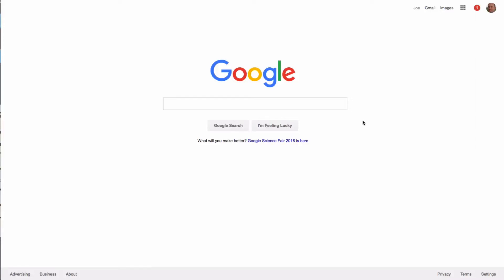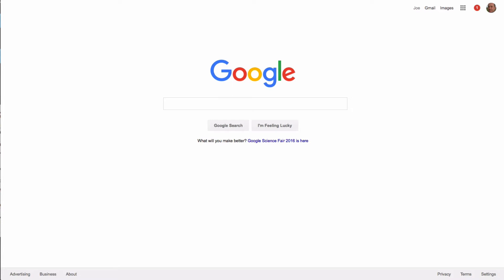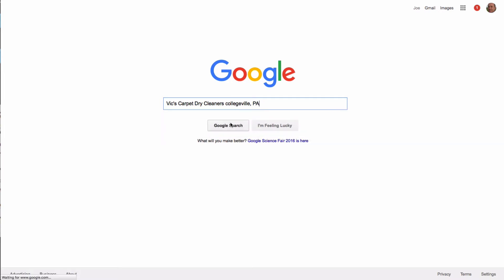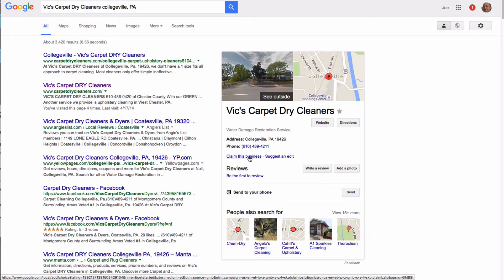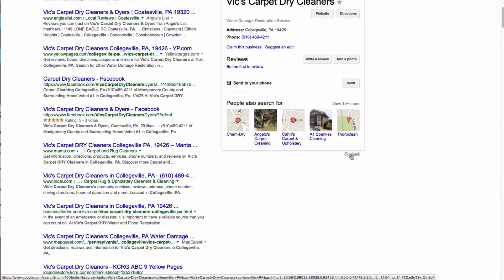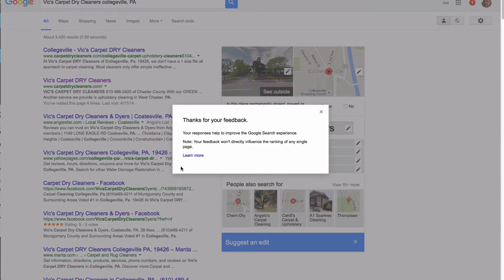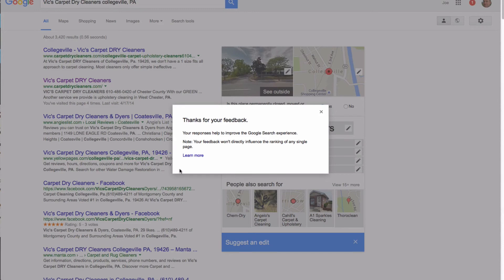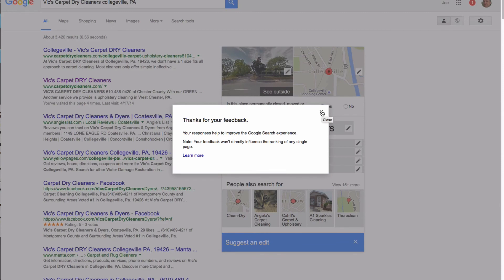How To Remove Fake Google My Business Pages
Just a quick little video I made to step you through removing the fake auto-generated pages that Google will sometimes create that can effect Maps rankings.

Big West Marketing Inc.